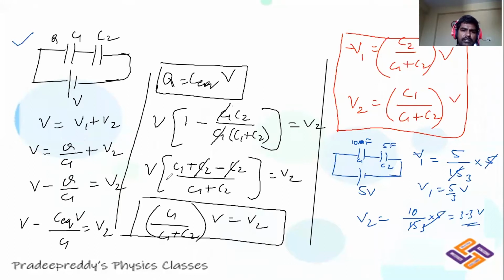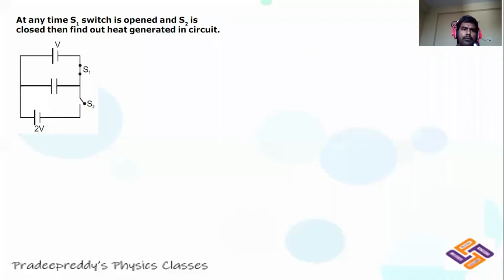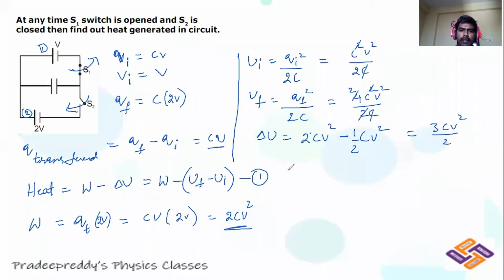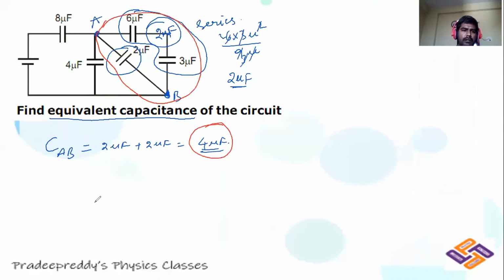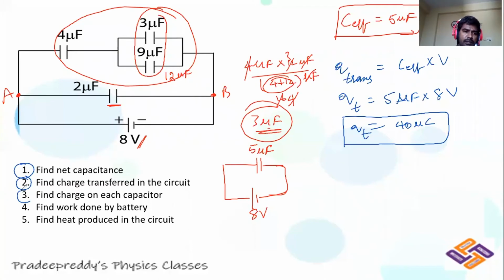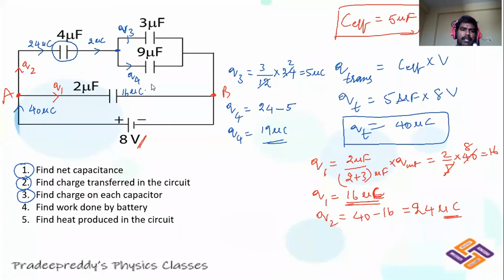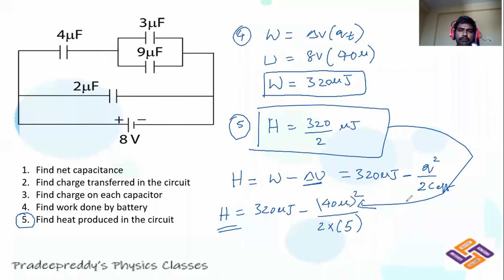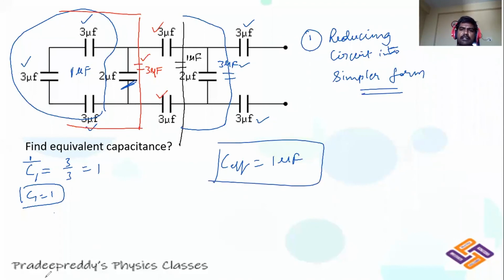5 Problems on series and parallel